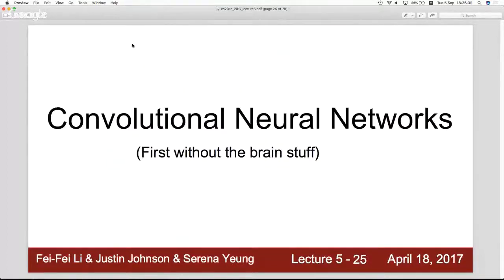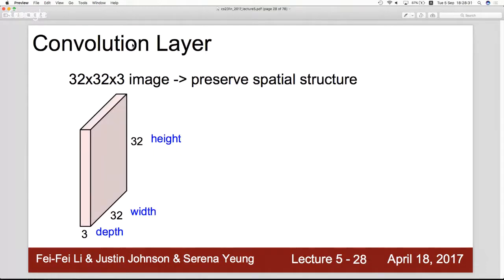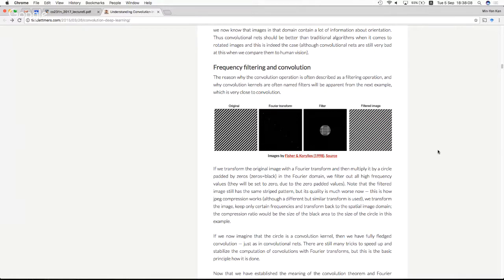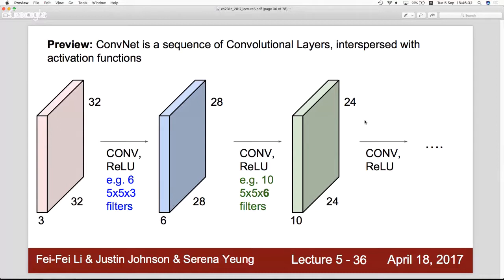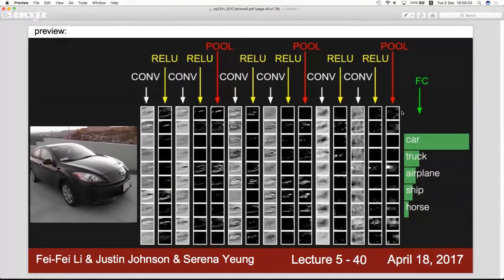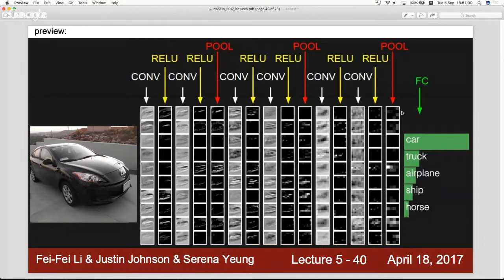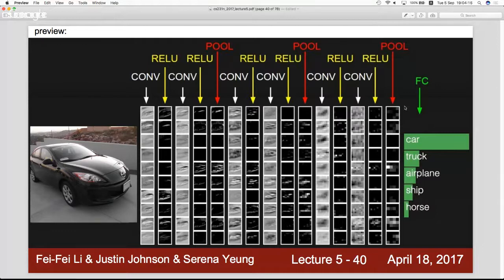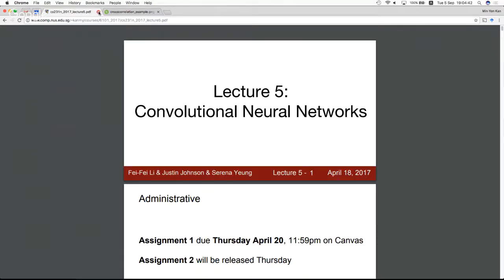[NUS CS 6101 - Deep Learning for Vision] - Lecture 4